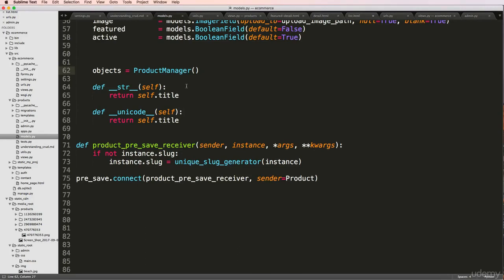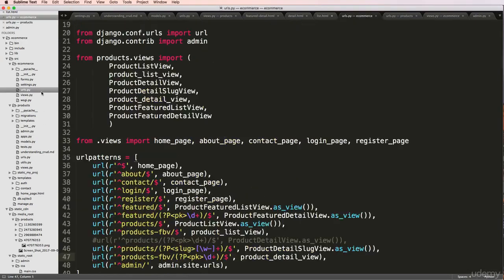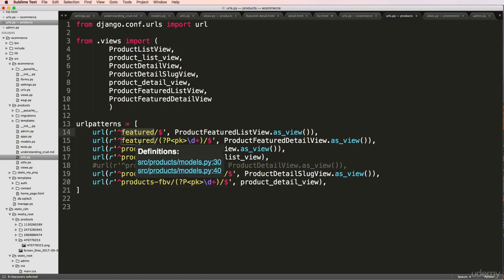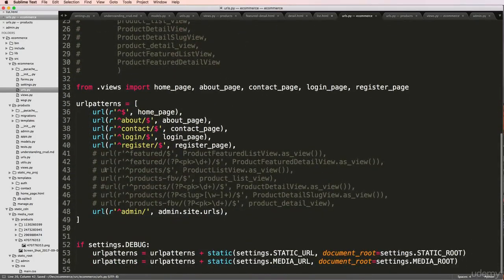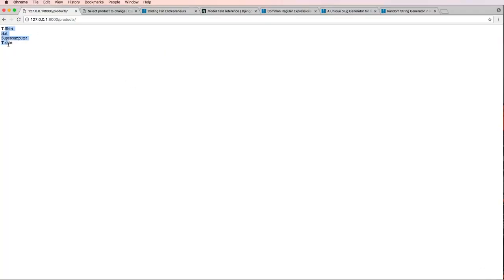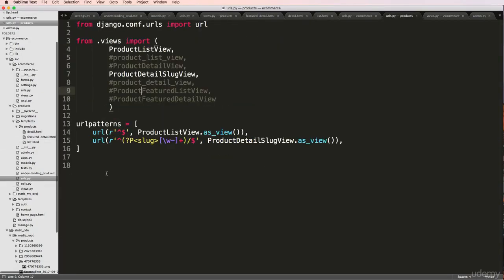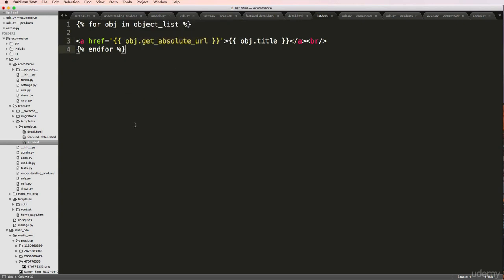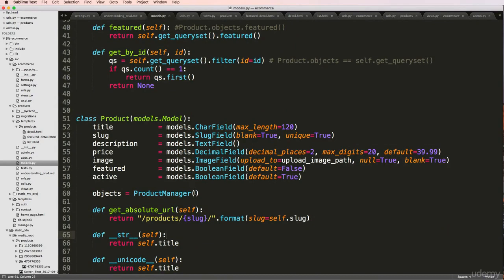031 Product URLs